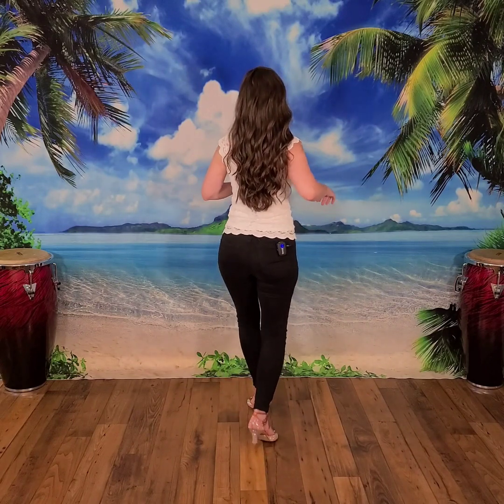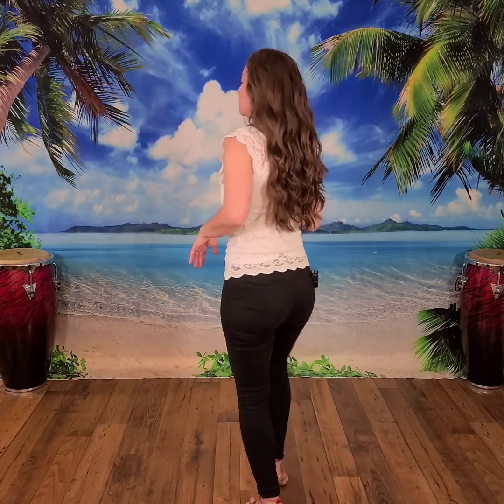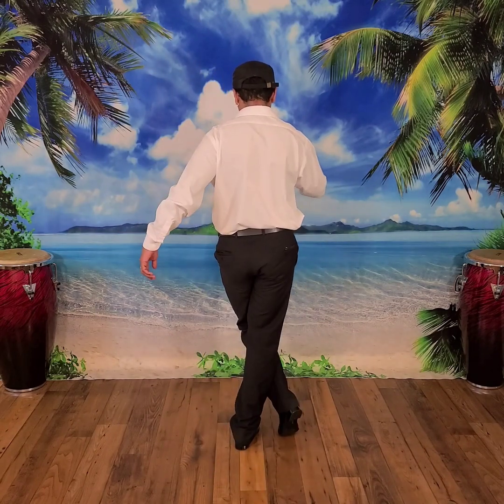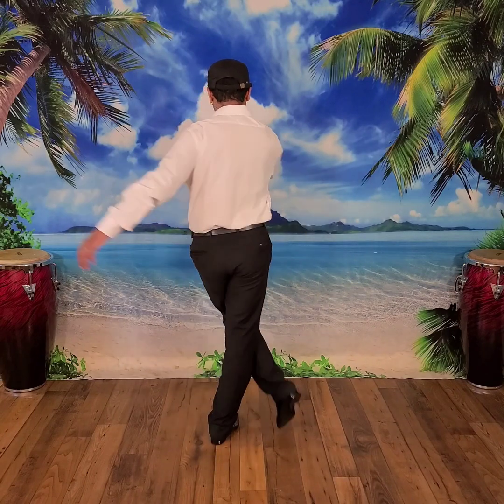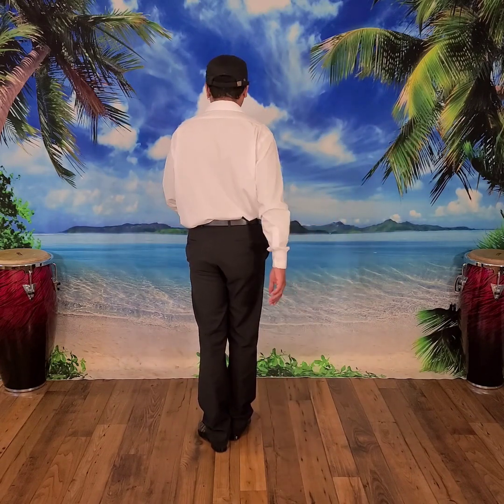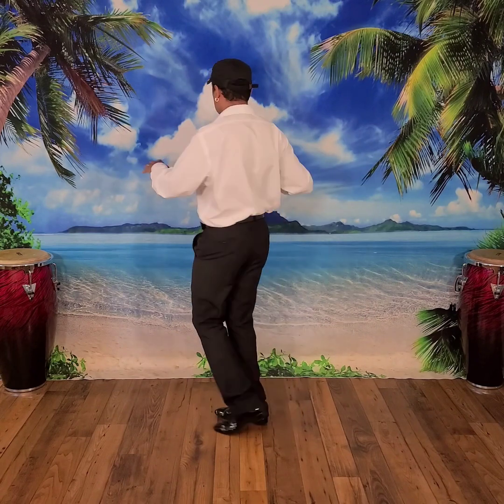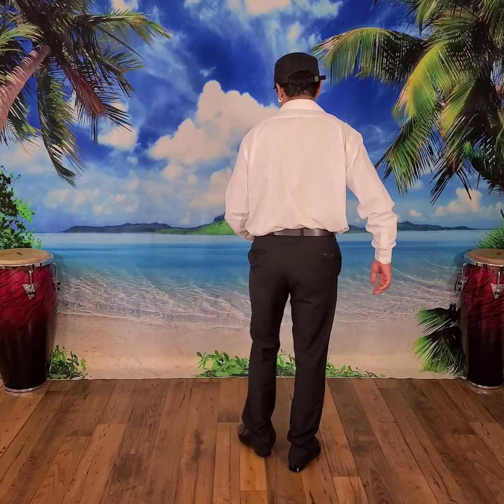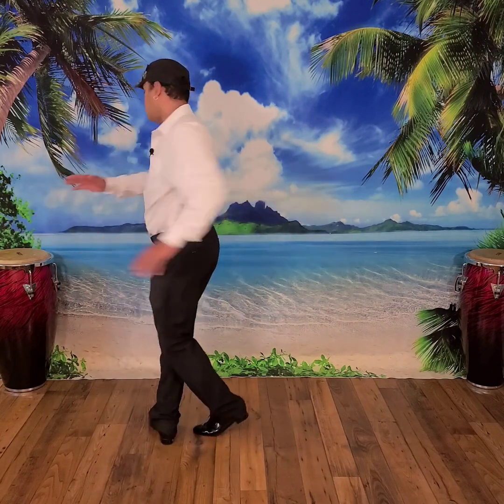Salsa Dance Level 4 Advanced Salsa Footwork 💃📱🕺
Instructor Name: Waldo Solano & Jacqueline Solano
Dance Lesson: Salsa Dance Level 4 Advanced Salsa Parnertwork
Lesson: #5
School 🏢: SalsaKnox Virtual Dance School
City 🏙: Knoxville, TN USA

Due To The Corona Virus (COVID-19) We Now Offer...

"FREE Online Dance Lessons"

Our main goal is to give back in this time of need! We want to show you our appreciation as well as push you to keep remaining positive and active! We hope you join us!

My Livestream Setup:

Our Camara
Our Lighting
Our Lighting
Our Microphone
Our Background

and remember you are just one lesson away...
Waldo & Jacqueline

As always, please consult your physician before doing the moves in any dance video.

Meet our mentors:

Karen y Ricardo 9X World Champions
Fernando Sosa
Ataca y La Alemana
Adrian y Anita
Daniel y Desiree
Korke y Judith
Alberto Valdes
Adolfo Indacochea
Ronald y Alba
Jessica Patella
Isabelle et Felicien
Alex y Desiree
Charlie y Tania
Francisco Vazquez
Luis Vazquez
Johnny Vazquez
Alfredo Piceno
Jen Piceno
Ana Llorente